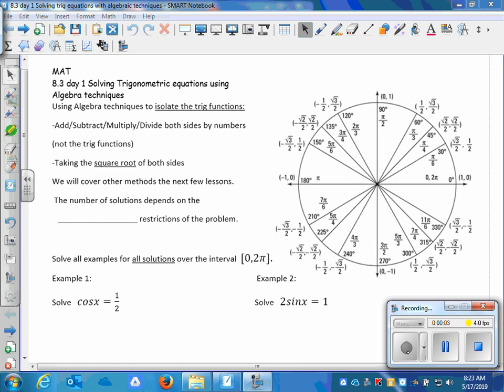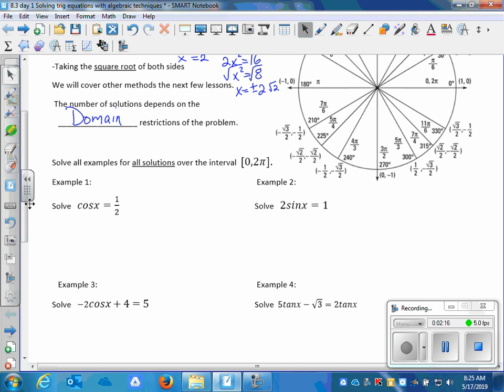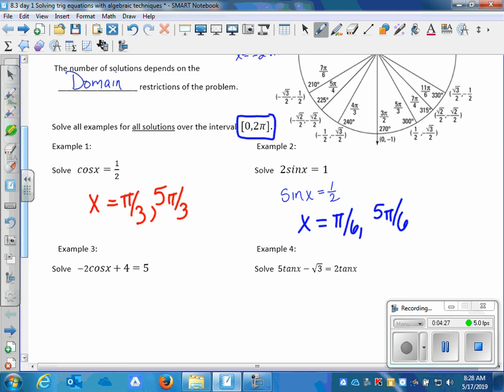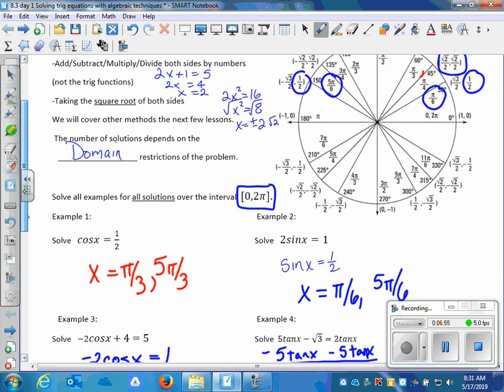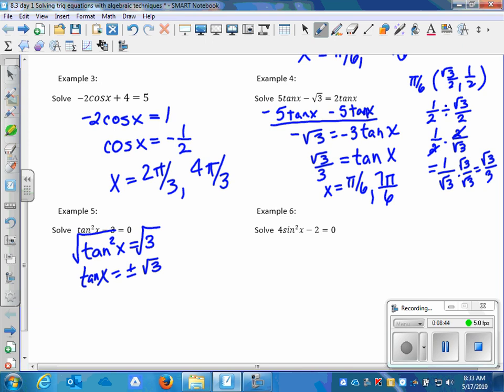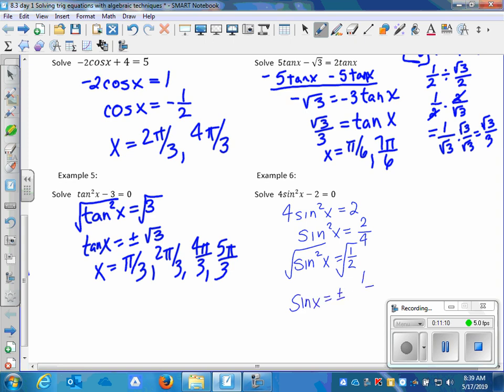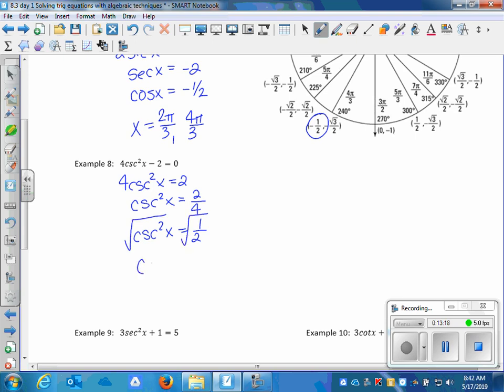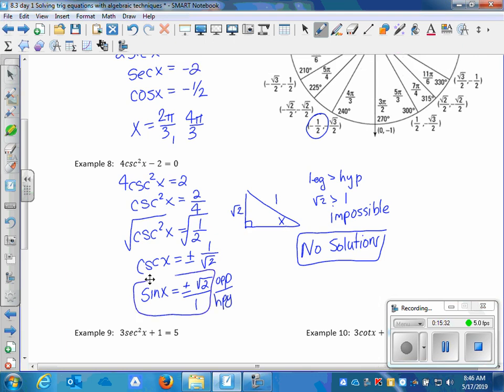8 3 day1 video Solving trig equations with Algebra techniques